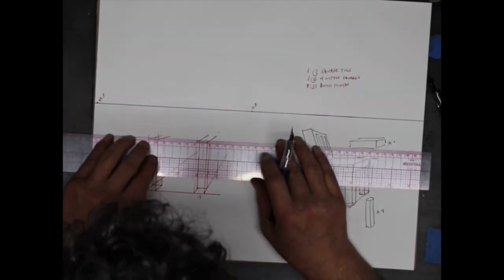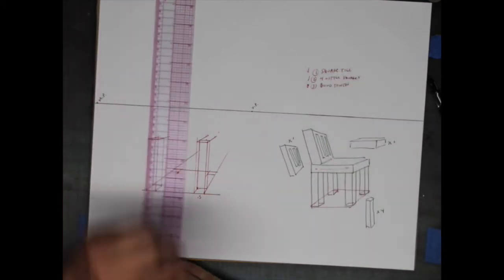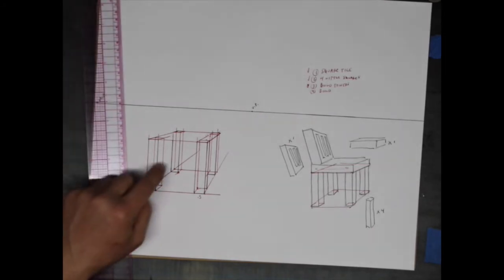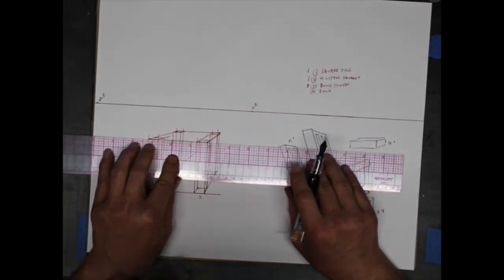Constructing a chair in 1 point perspective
In this tutorial I demonstrate how to construct a simple chair in 1-point perspective. Simple for me, perhaps less so for you.